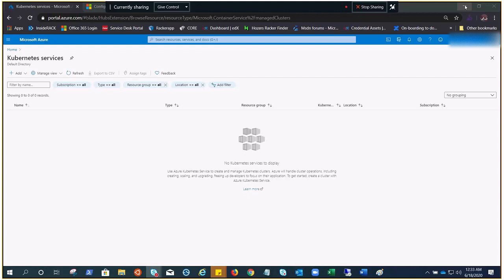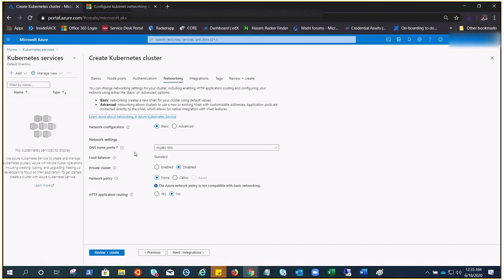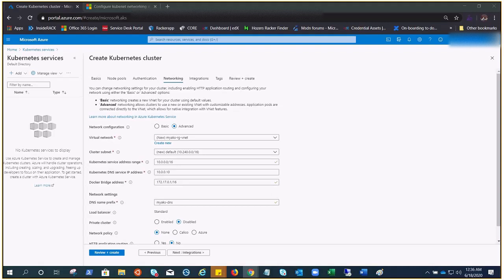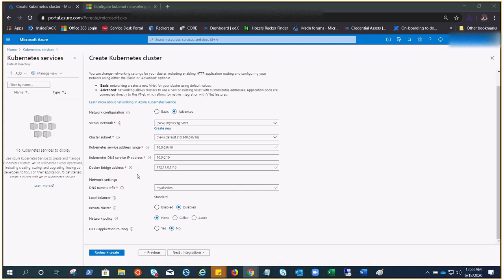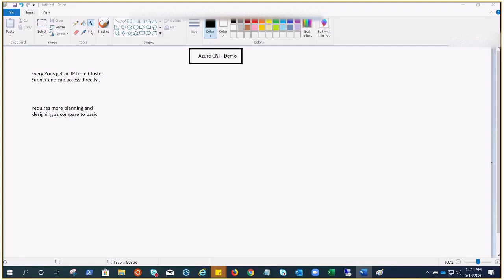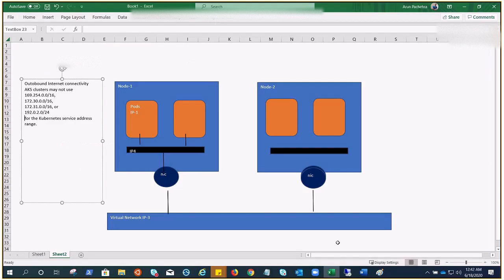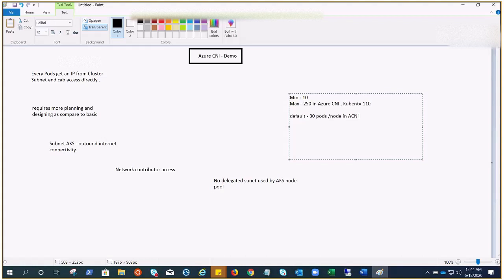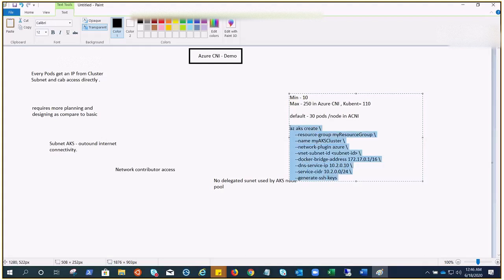Azure AKS : Azure CNI Demo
Use kubenet when:

You have limited IP address space.
Most of the pod communication is within the cluster.
You don't need advanced AKS features such as virtual nodes or Azure Network Policy. Use Calico network policies.
Use Azure CNI when:

You have available IP address space.
Most of the pod communication is to resources outside of the cluster.
You don't want to manage the UDRs.
You need AKS advanced features such as virtual nodes or Azure Network Policy. Use Calico network policies.